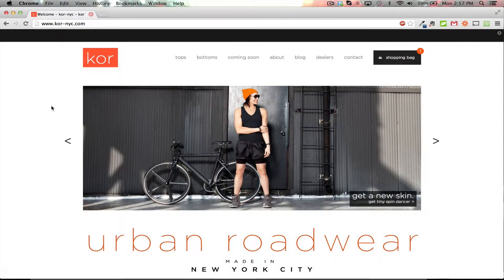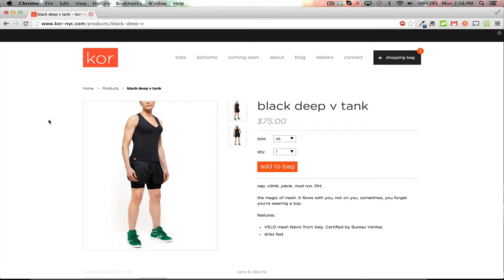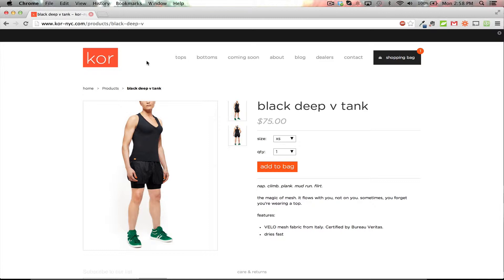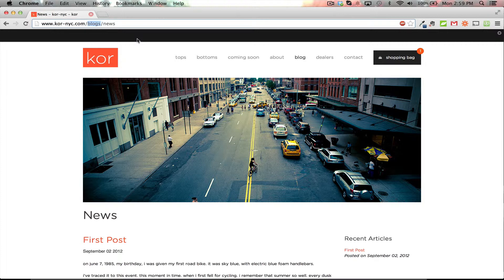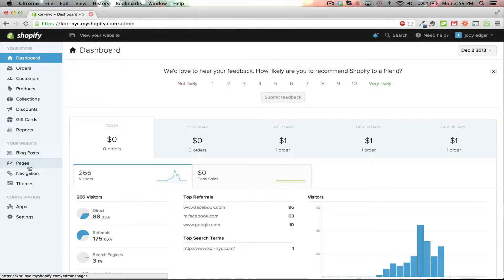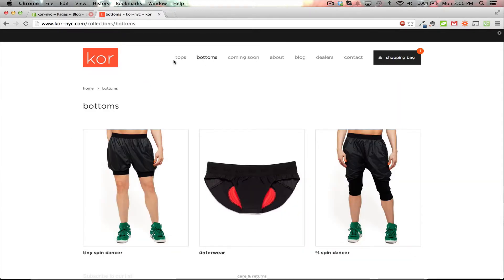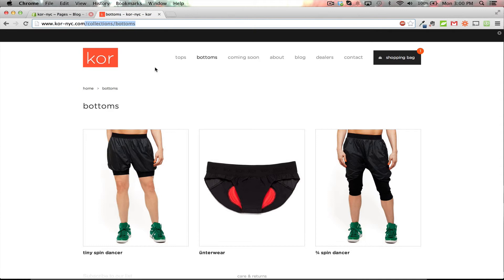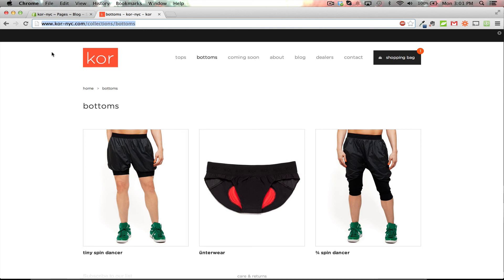How URL work in Shopify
This video is a quick overview on how the URLs work in Shopify and why you can't change them. They are specifically designed to pull the correct page template within liquid so the system knows which template to render.